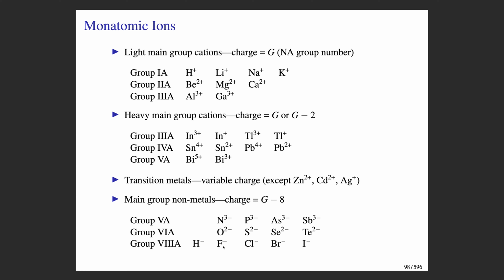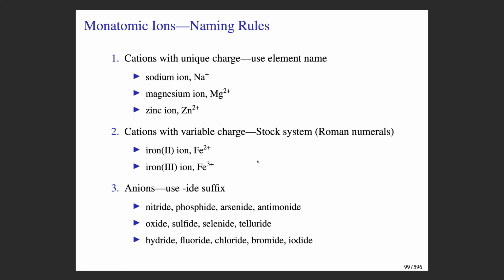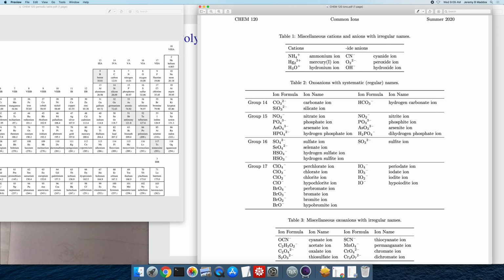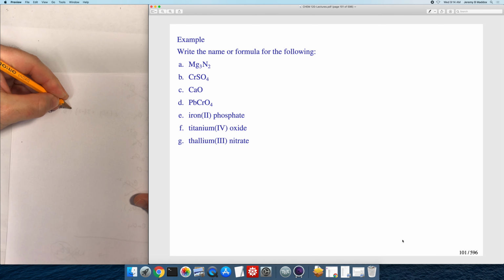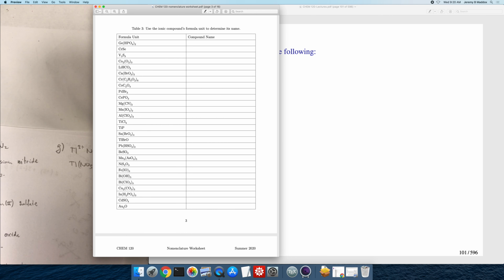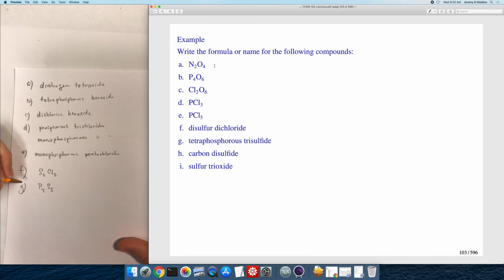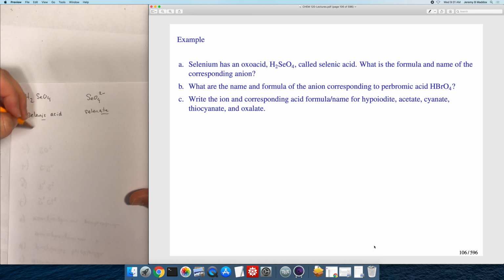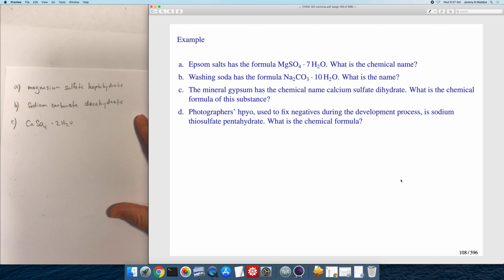CHEM 120-02f-Atoms, Molecules, and Ions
This video discusses nomenclature for binary inorganic compounds.